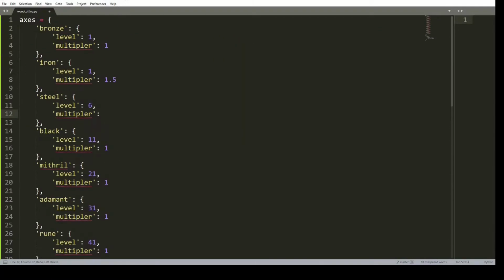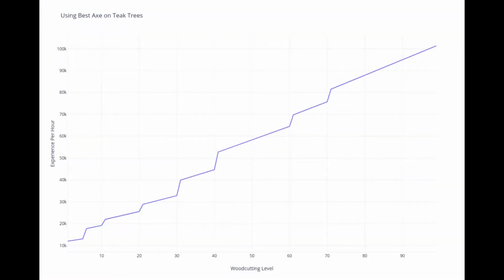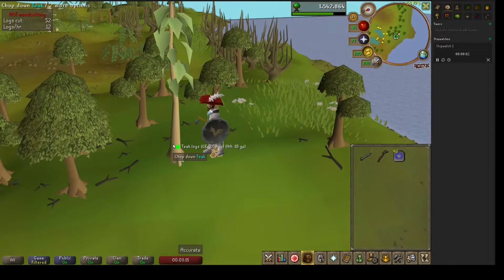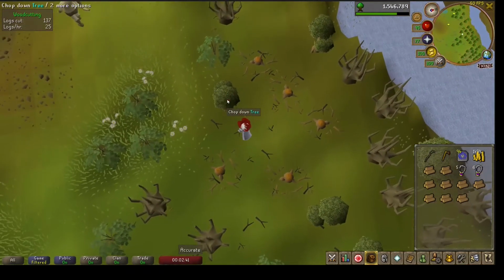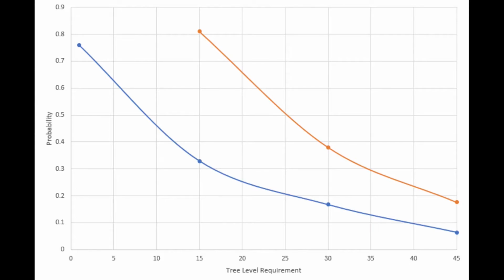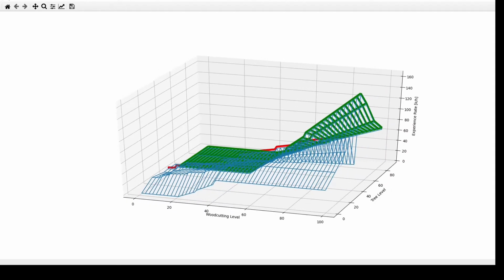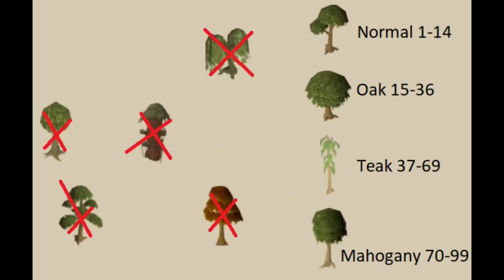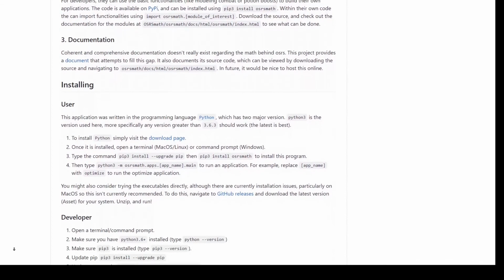Optimizing Runescape - Woodcutting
The woodcutting skill episode of my "Optimizing (Old School) Runescape" video series / project!

Woodcutting Overview: (0:00)
Research (0:32)
Coding (1:32)
Basic Results (2:37)
Collecting Data (3:39)
Extrapolations (5:30)
Optimal Trees (7:33)
Assumptions & Improvements (8:06)